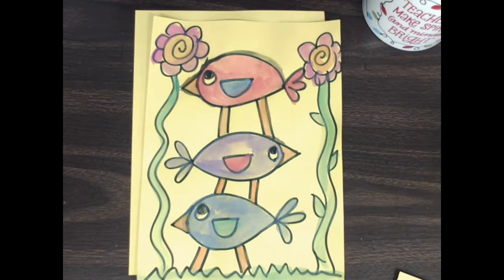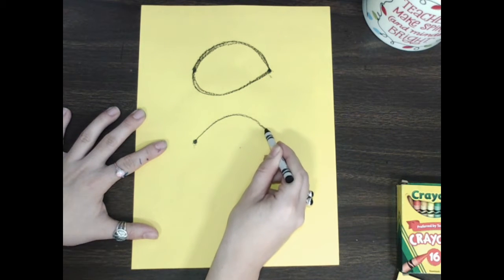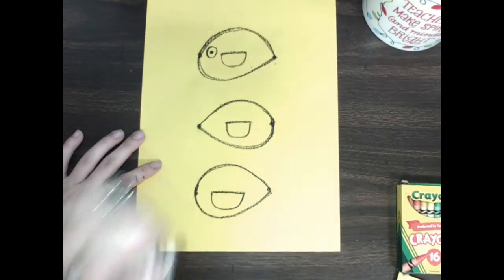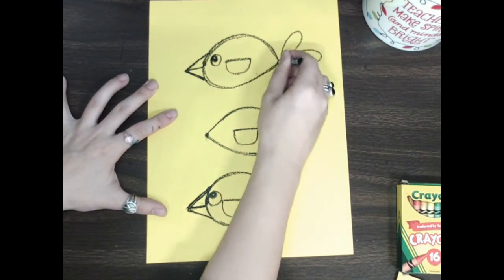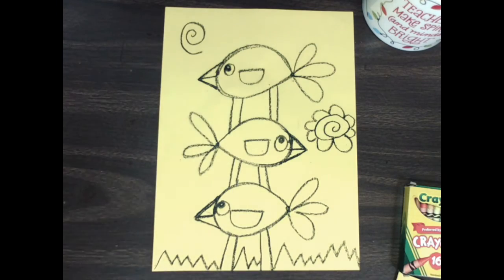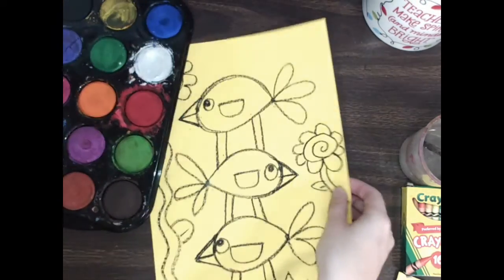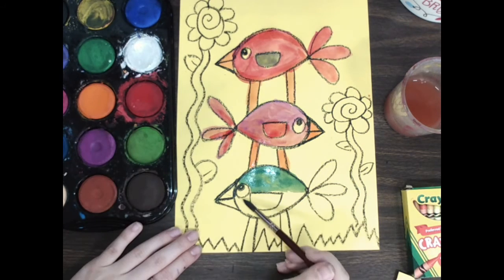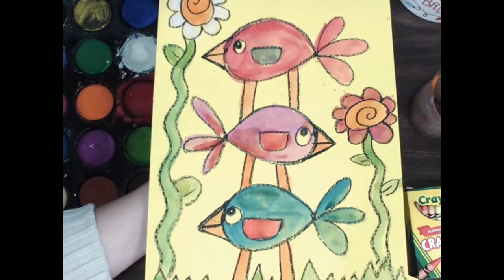Three little birds drawing